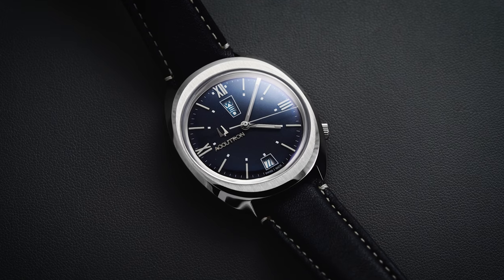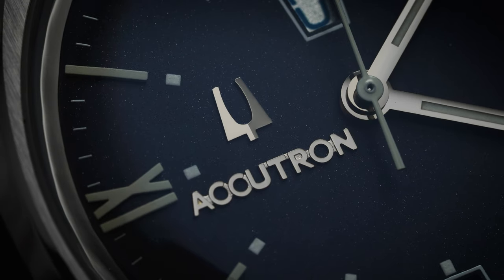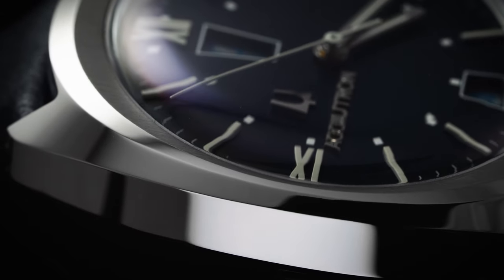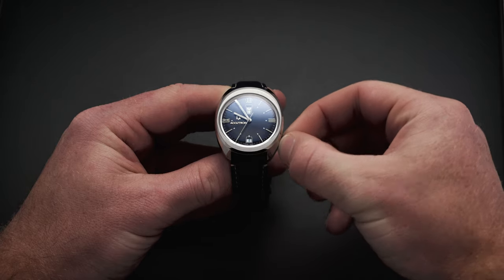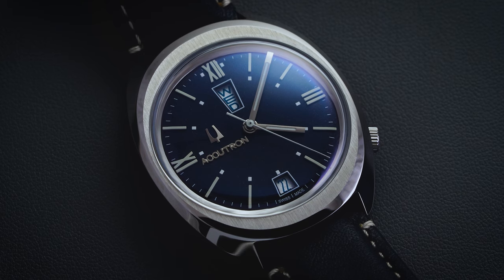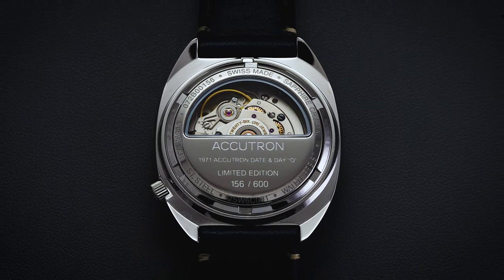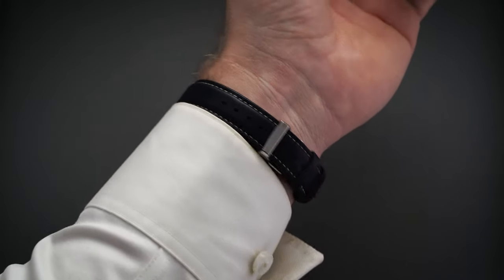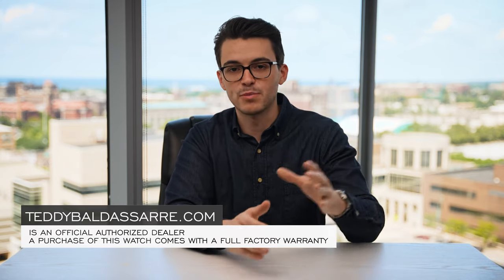A Unique Layout From Accutron with Vintage Inspiration - Legacy Automatic Day-Date